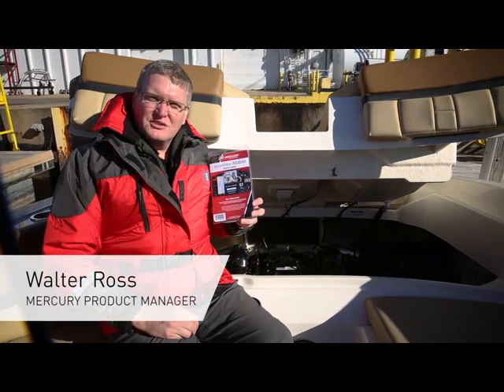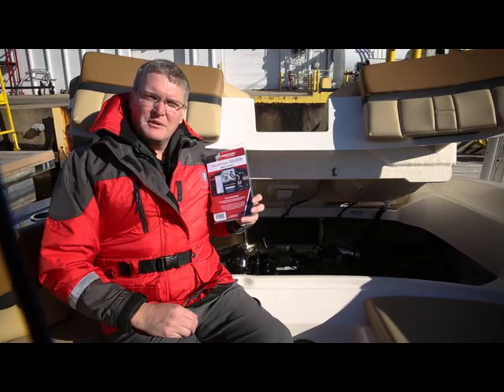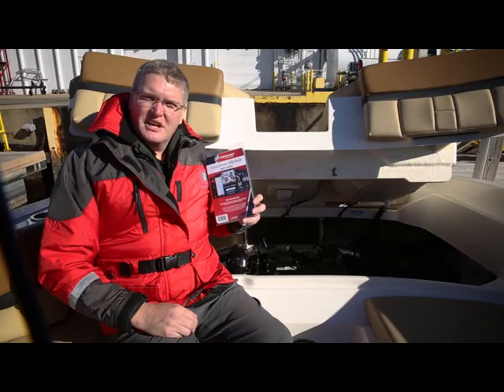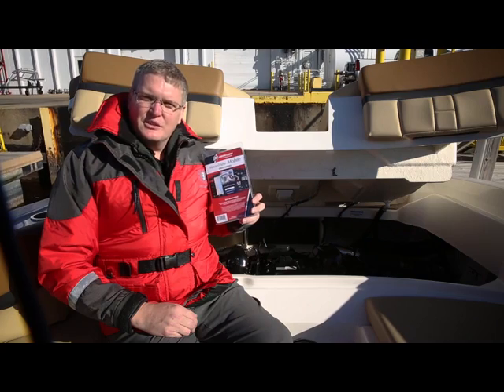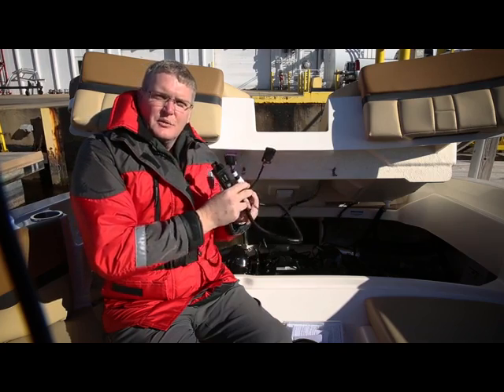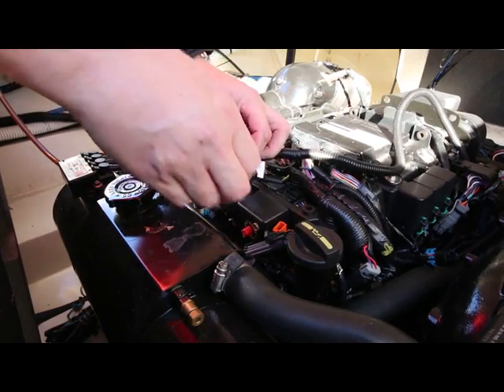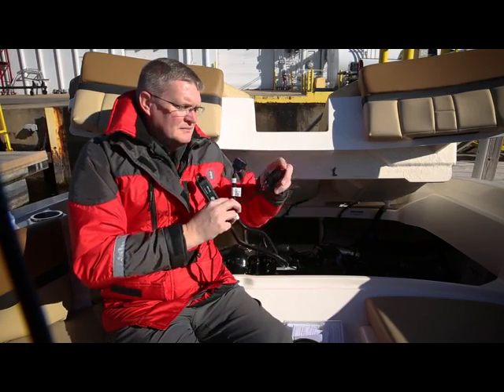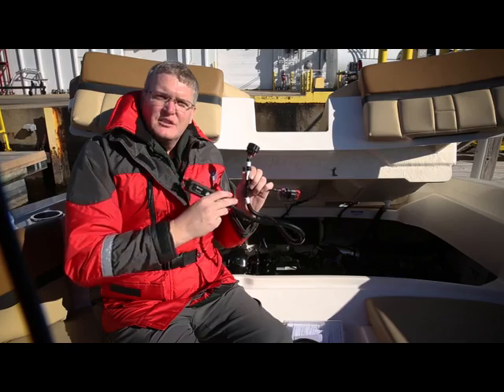VesselView Mobile: How to Install on MerCruiser Sterndrive Engine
This video describes how to install Mercury's VesselView Mobile module on a single engine sterndrive-poweredc vessel that does not already have SmartCraft capability. Learn to connect the module to your engine safely and efficiently.